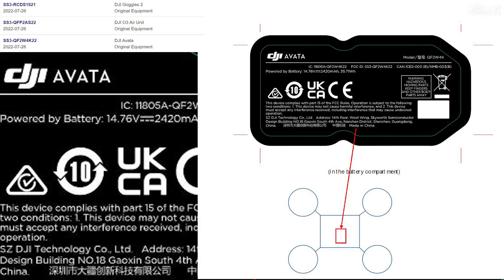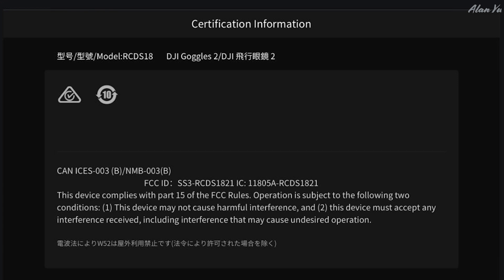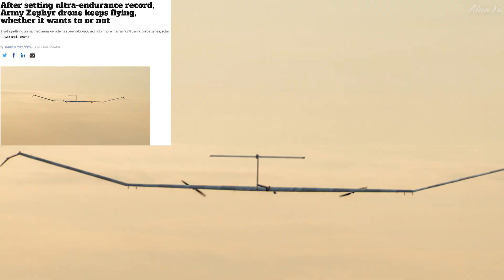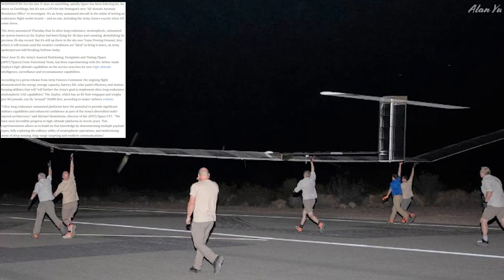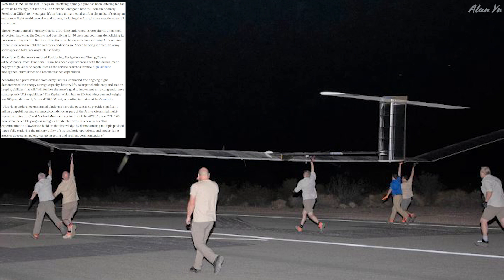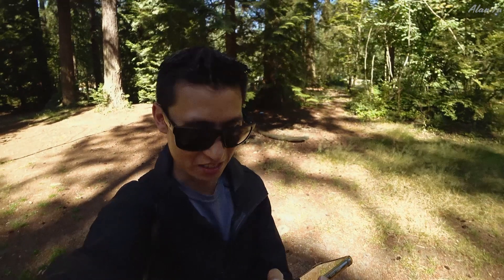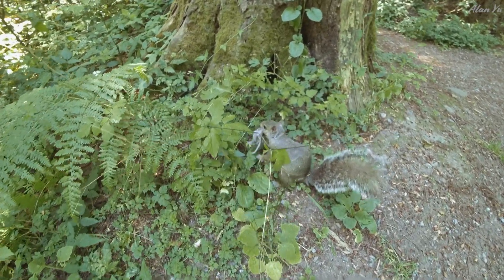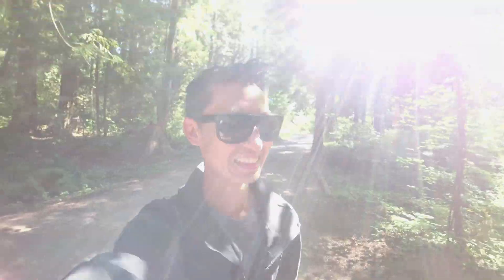DJI Avata And FPV Goggles 2 Information, Drone Endurance Flight Record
-FCC details of the rumored DJI Avata Cinewhoop FPV drone and DJI Goggles 2
-Army Zephyr Drone continues to fly for over 37 days
-Thermal Zephyr Drone video of summer heat on objects
-Squirrels, baby squirrel, geese and ducks
-Drone video of golf course and sky

0:00 Intro
0:18 DJI Avata And Goggles 2
1:45 Zephyr Drone
3:47 Testing New Drone Thoughts
4:29 Wildlife and thermal
6:25 Drone Video